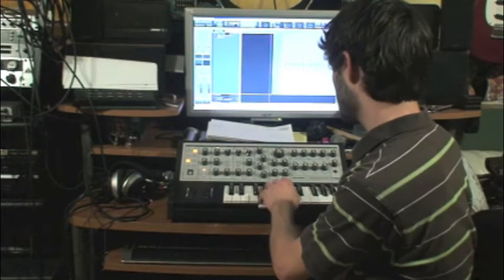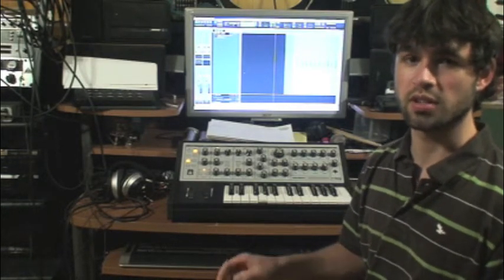AF Behind the Scenes #4: Distorgtion Drums, part 2 - The Sub Phatty Trigger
I explain how I managed to trigger my synthesized drum sounds with the use of the Sub Phatty's Keyboard Gate. I also talk about the inspiration and process behind the noisy snare and kick drum patches.